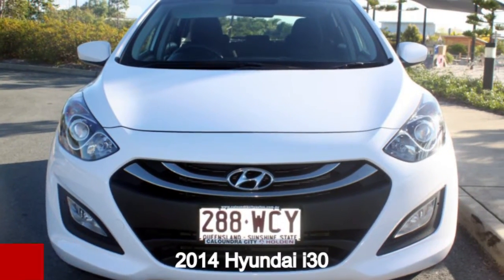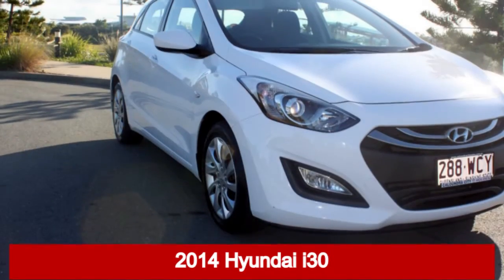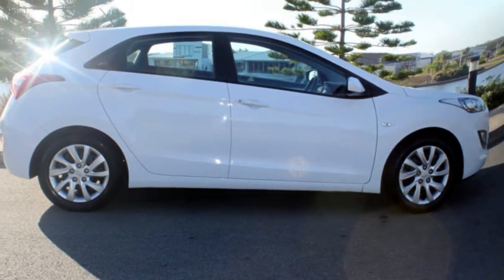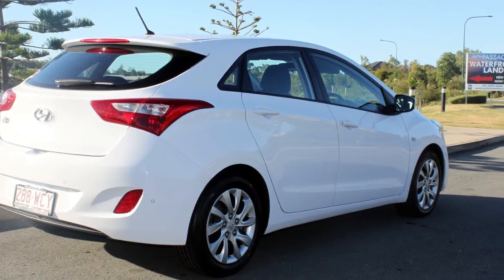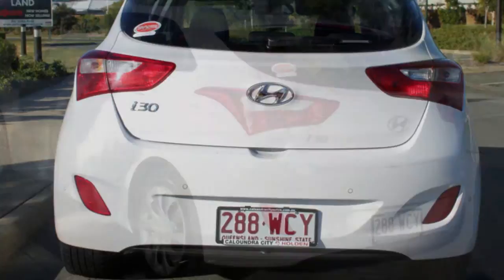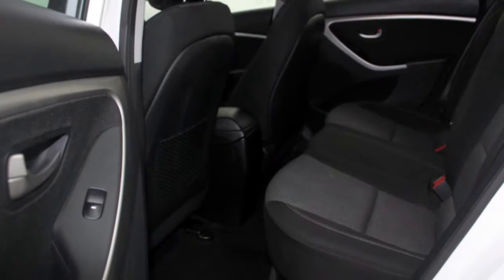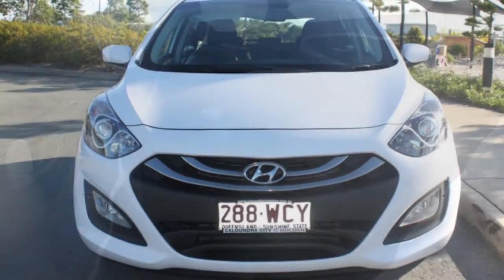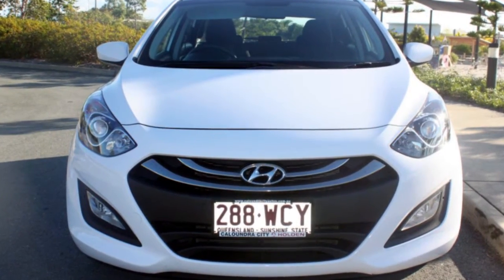2014 Hyundai i30 GD2 Active White 6 Speed Sports Automatic Hatchback